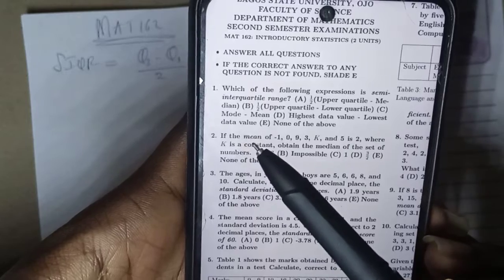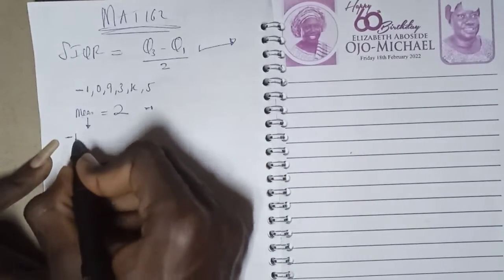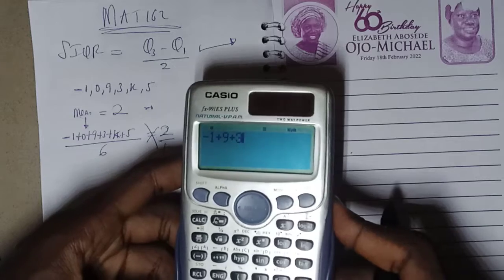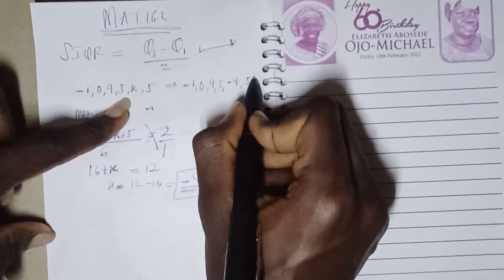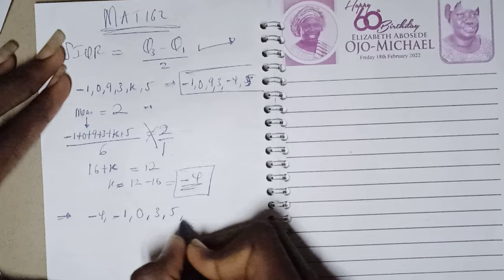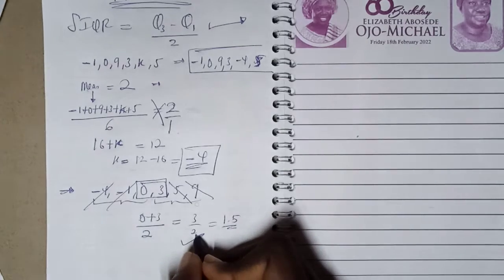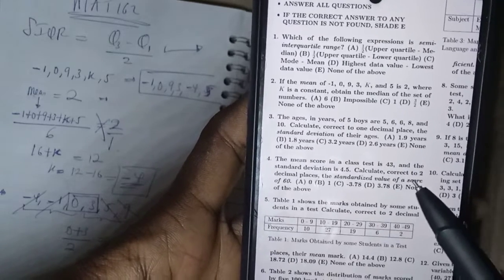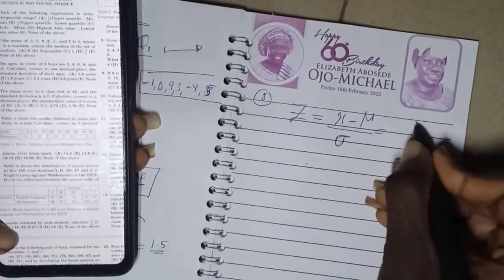Mat161 (Practice Question)